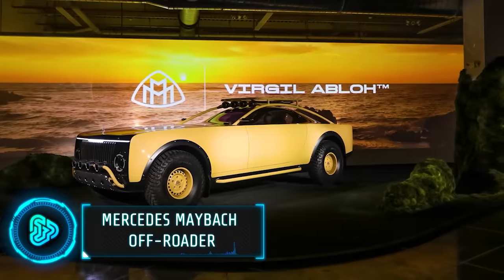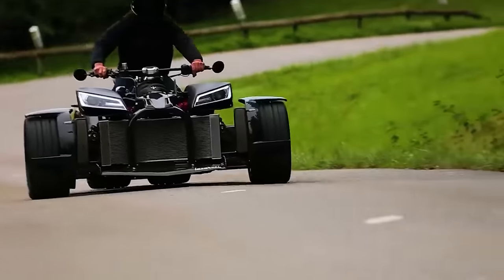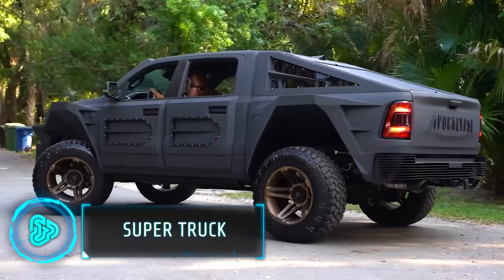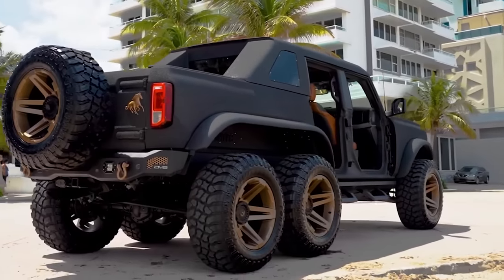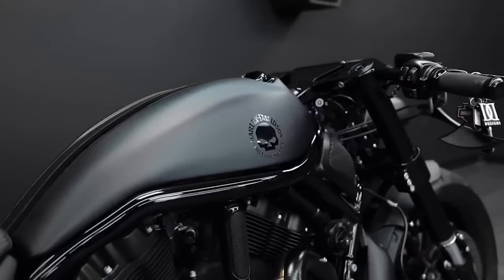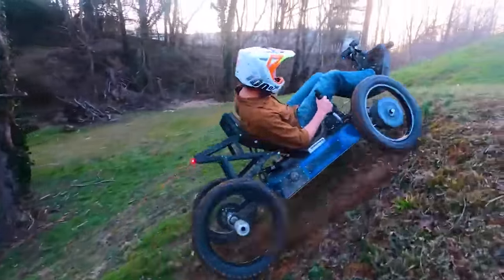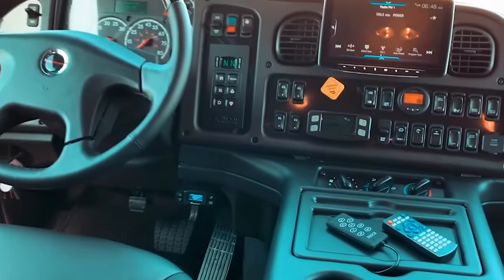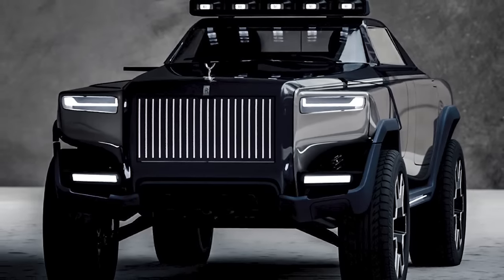12 BRUTAL VEHICLES EVERY MAN WILL APPRECIATE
12 BRUTAL VEHICLES EVERY MAN WILL APPRECIATE